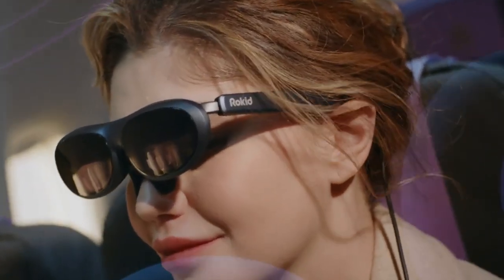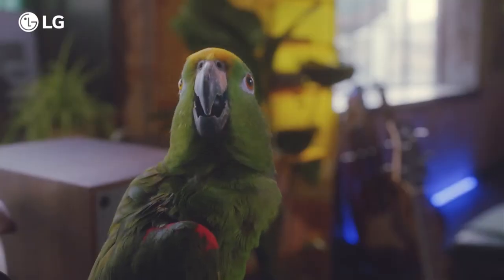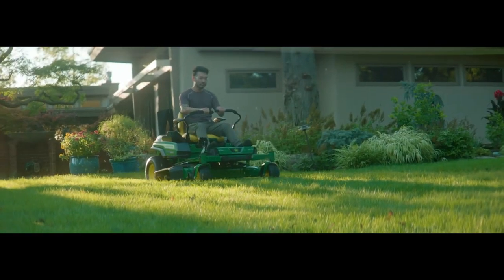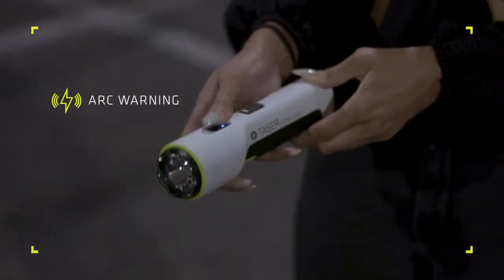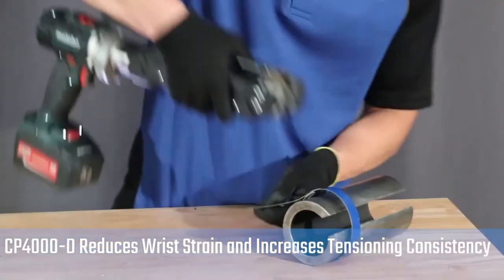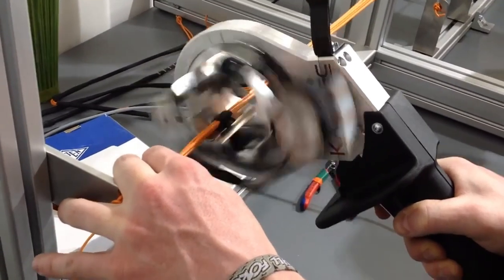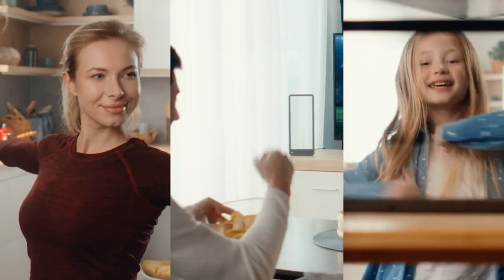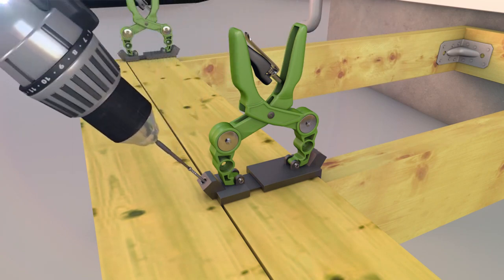11 Coolest Gadgets You Must Have!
in this video you will see (Coolest Gadgets)

The gadgets in this video
00:00 - Intro
00:23 - Rokid Max
01:26 - TORRAS COOLIFY 2S Neck Air Conditioner
02:07 - LG StanbyME
03:05 - John Deere Z370R Electric ZTrak Mower
03:56 - StrikeLight 2
04:44 - Path-22
05:34 - Band It CP4000-D
06:04 - Rocking Bed
06:49 - KTHB Smart
07:51 - Focusound Speaker
08:44 - ESSVE HDS (preview)

Welcome to our tech channel, where we explore the latest and greatest in the world of technology. Our channel is dedicated to providing you with in-depth analysis and insights into the hottest trends, gadgets, and innovations in the tech industry.
Whether you're a tech enthusiast, a professional in the field, or just someone looking to stay up-to-date on the latest tech news and trends, we've got you covered. From smartphones and laptops to AI and virtual reality, we cover it all.
Our team of experts brings together a wealth of knowledge and experience in the tech industry to deliver engaging and informative content that is both entertaining and educational. We take pride in providing our viewers with insightful reviews, comparisons, and tutorials on the latest products and technologies.
So whether you're looking to learn about the newest smartphones, the most innovative gadgets, or the latest breakthroughs in technology, join us on our tech channel and stay ahead of the curve.